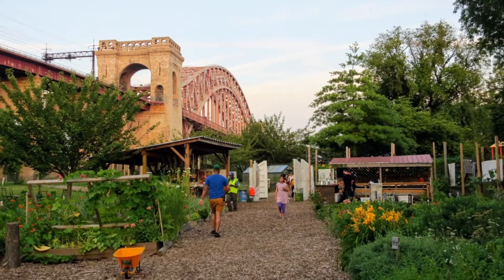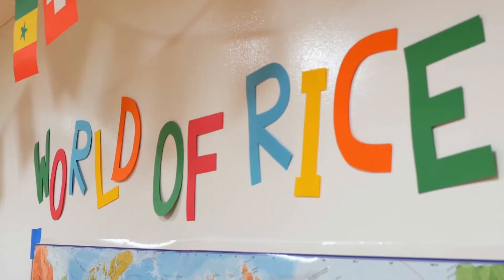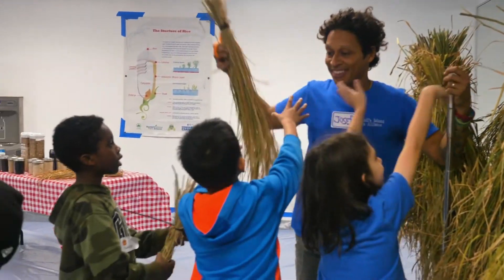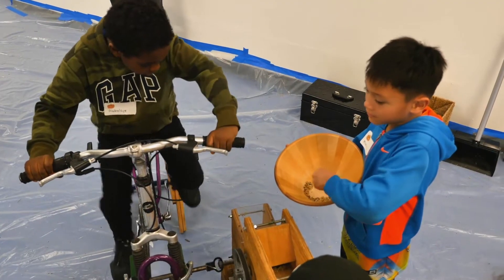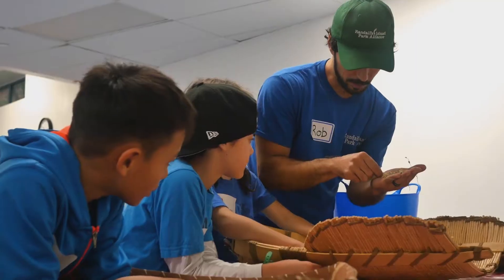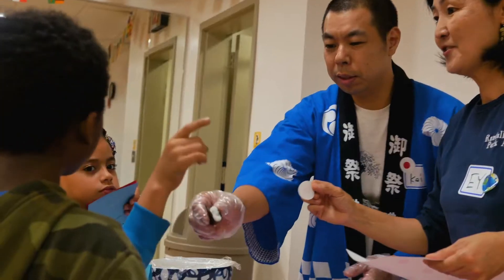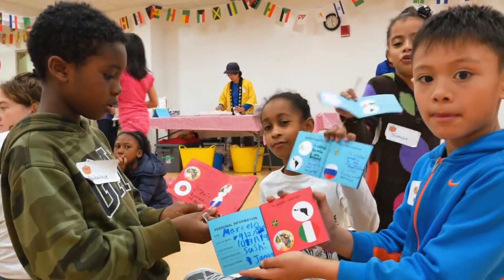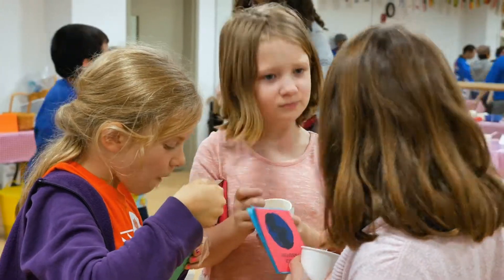RIPA Taste of Rice Video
Come and be a guest at our fun and exciting Taste of Rice event!